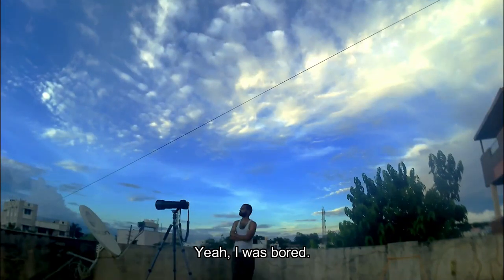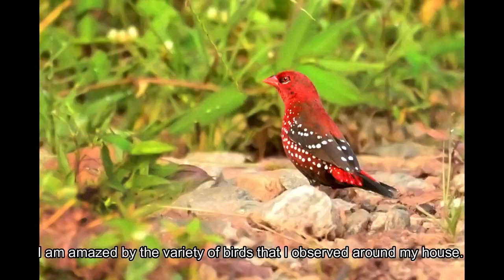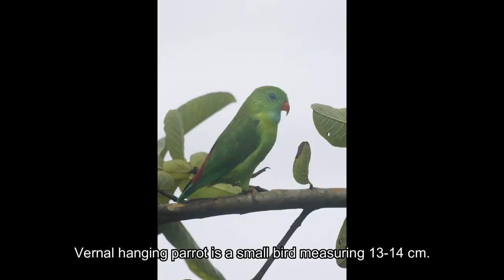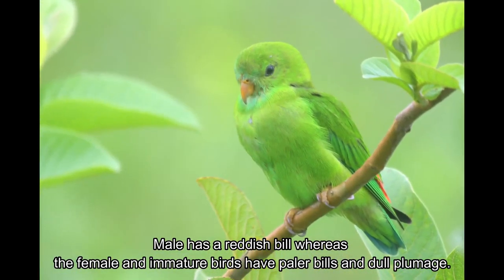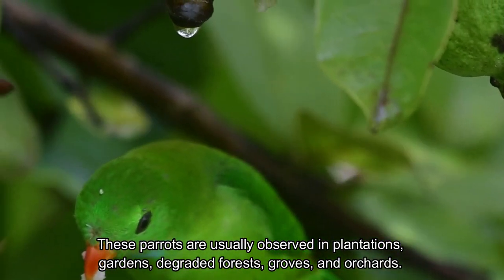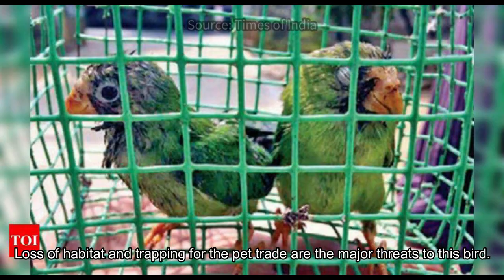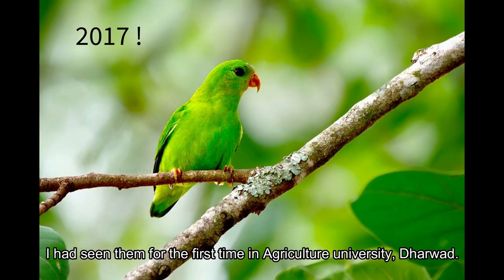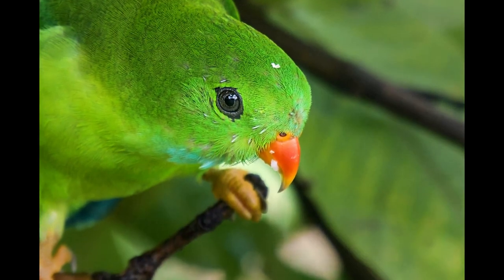Terrace Birding || Vernal Hanging Parrot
I love birding. But due to the pandemic and lock downs I was not able go out. That is when I started terrace birding. I understood that there is a lot to explore around my house. In this video, I am talking about one such fascinating bird that I saw in my garden. Watch and enjoy!